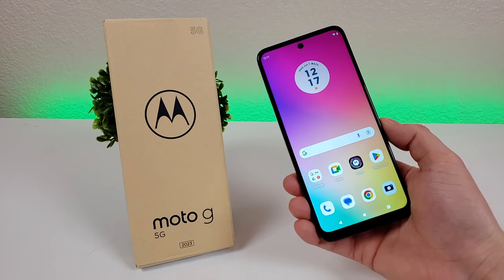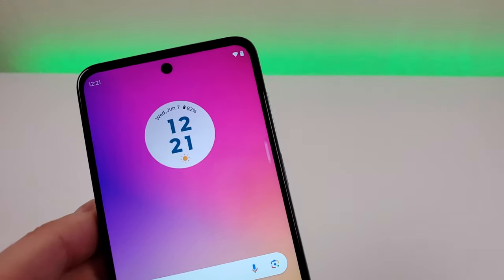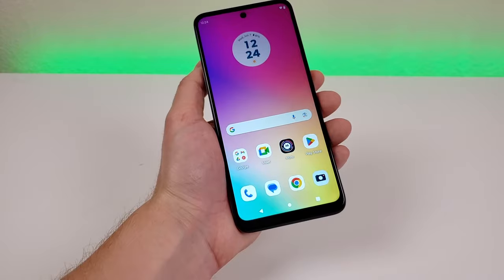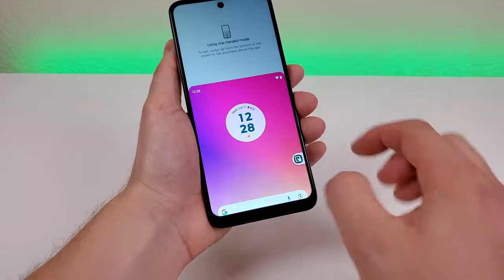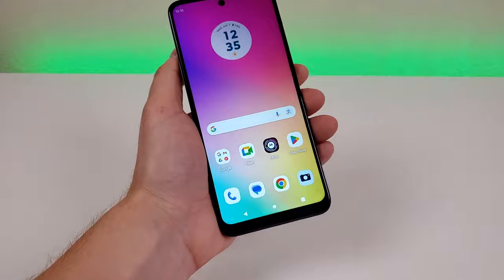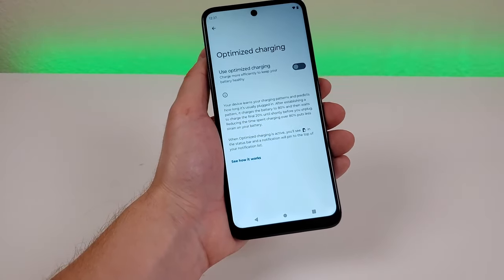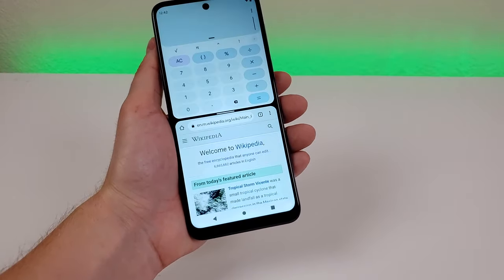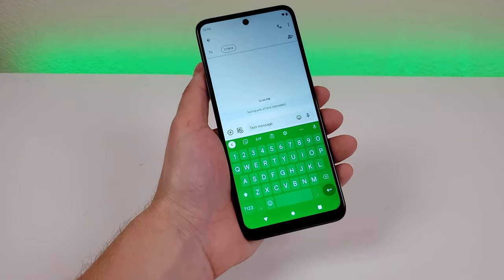Motorola Moto G 5G (2023) - Tips and Tricks! (Hidden Features)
Here's Moto G 5G (2023) tips, tricks, and hidden features.
🛒 Moto G 5G 2023 (Amazon)